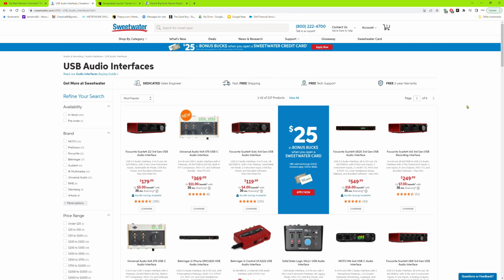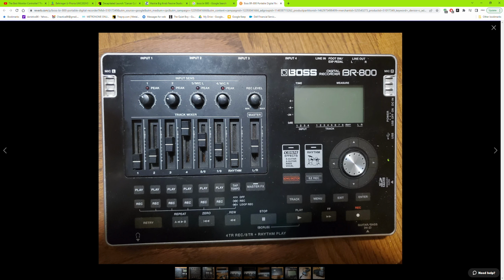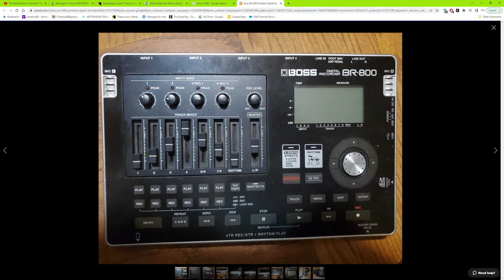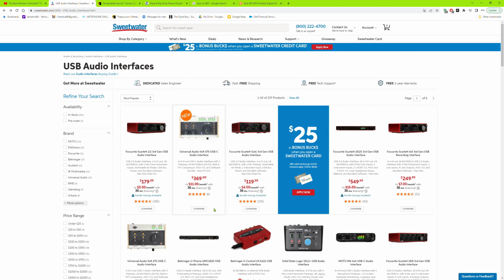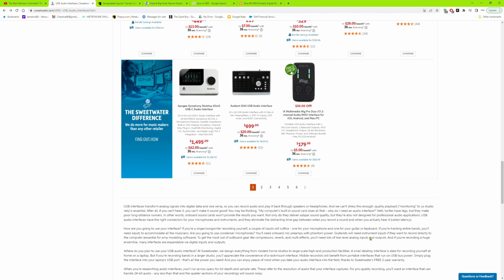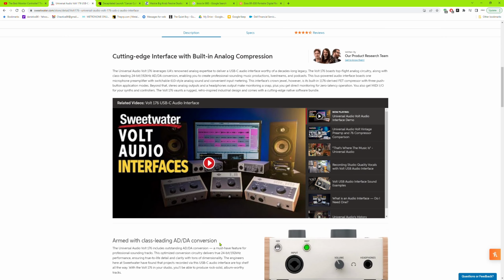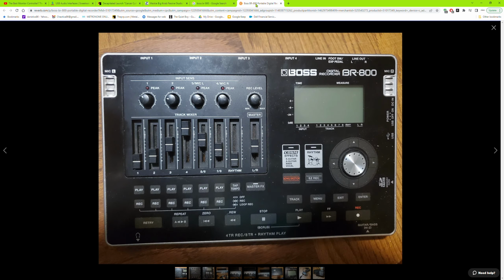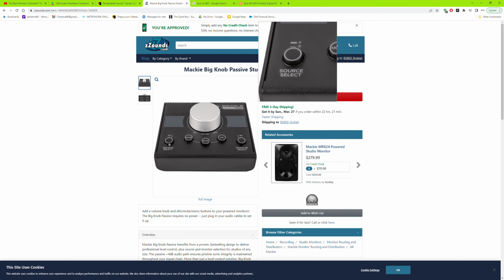Lets Talk About: Audio Interfaces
This was supposed to be a short impromptu video talking about my search for an audio interface... With that said, hope you guys enjoy the content.